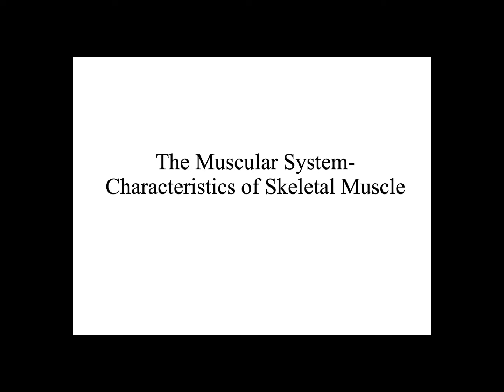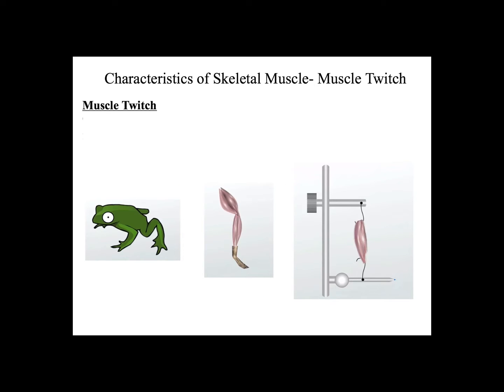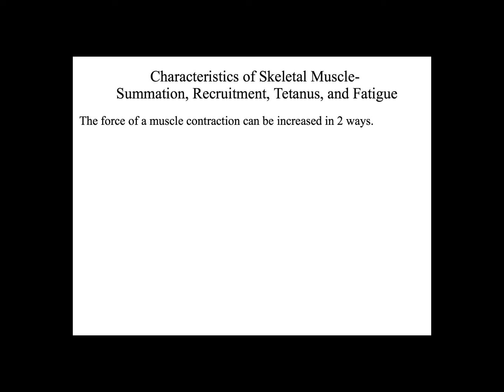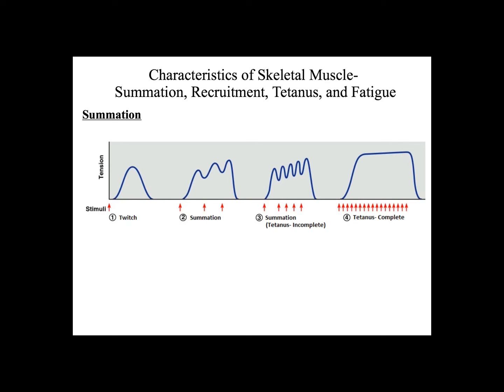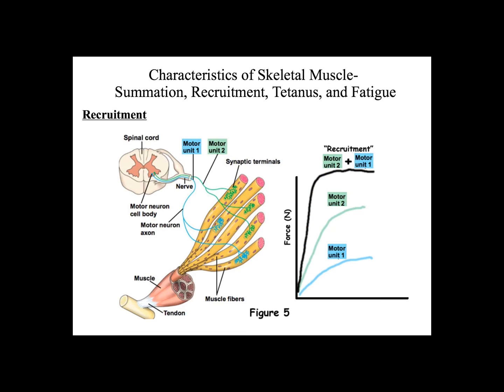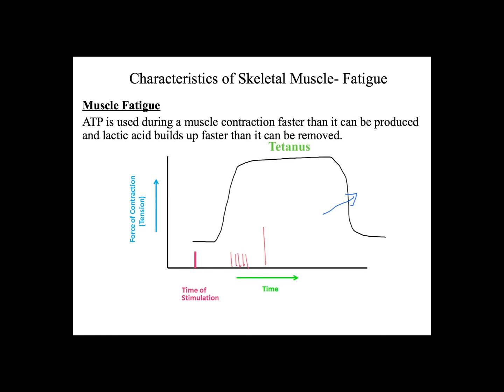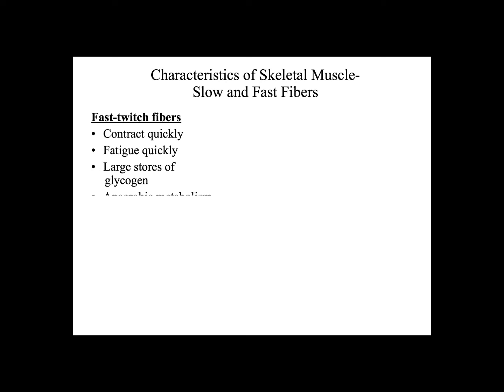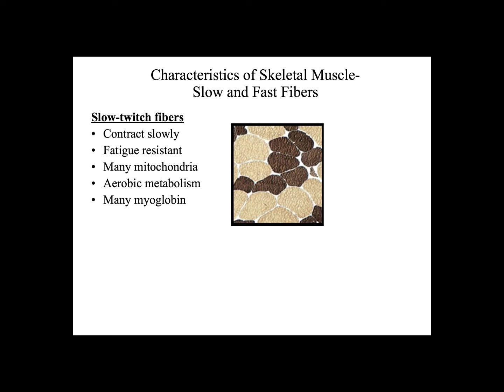Chapter 7- Characteristics of a Muscle Contraction- FALL 2021